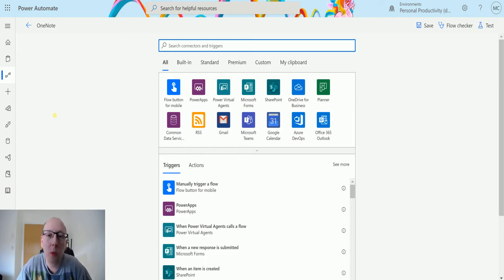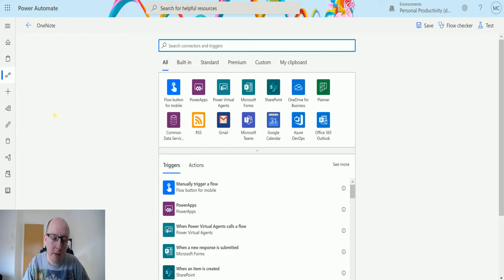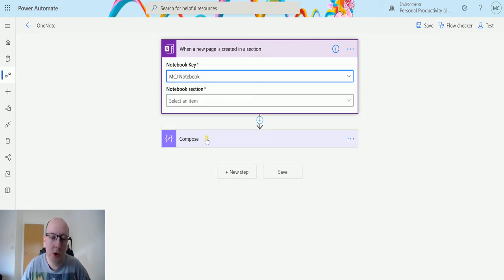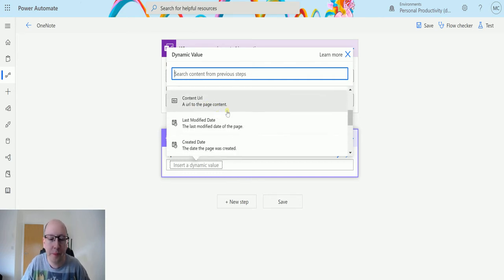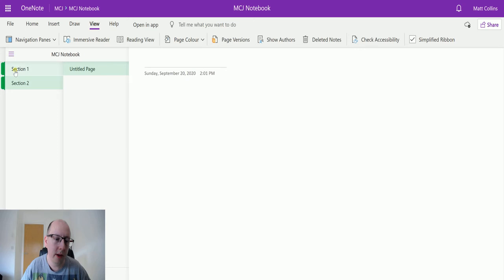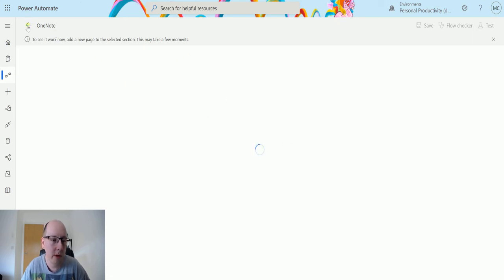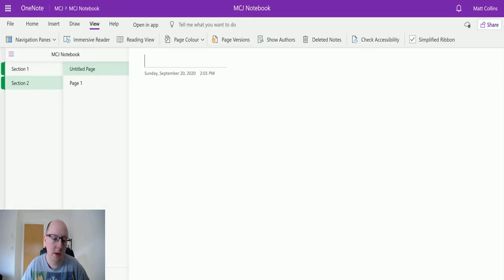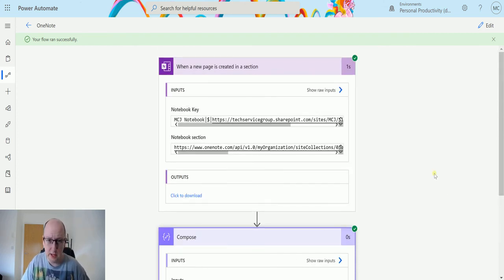OneNote Trigger: When A New Page Is Created In A Section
In this video, I go through the OneNote (Business) Trigger - When a new page is created in a section. Power Automate is a powerful automation and integration tool with over 300+ data connectors.